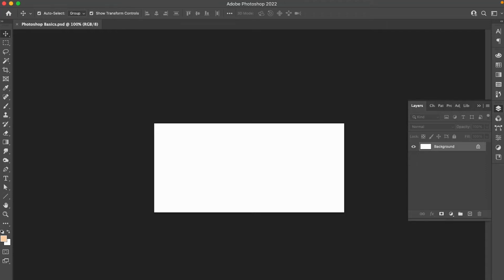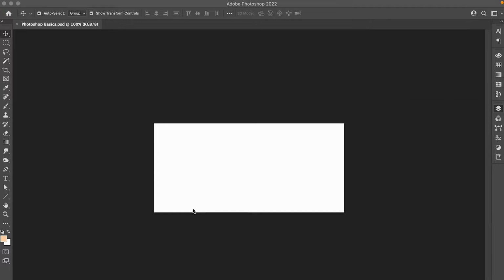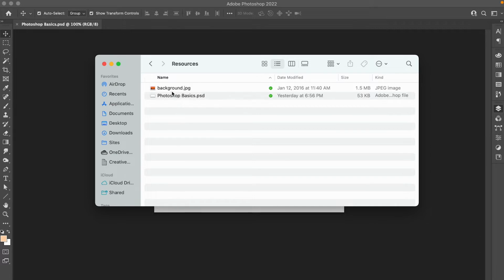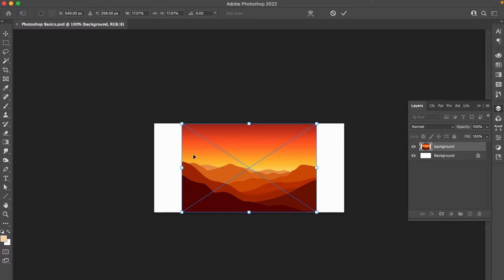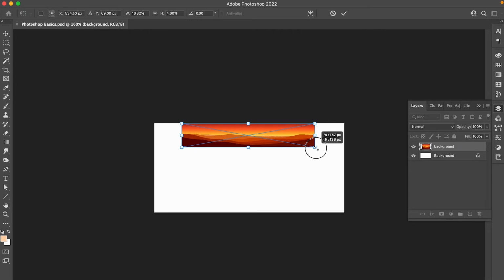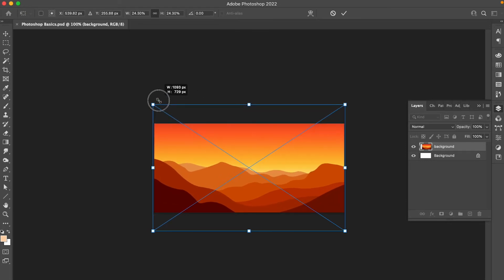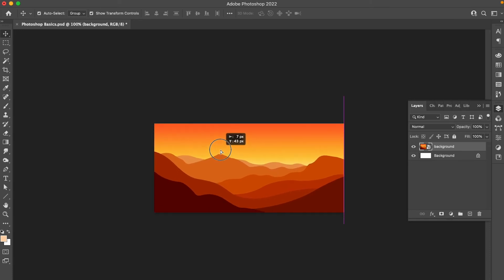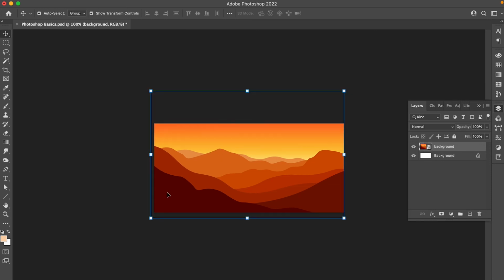05. Insert Object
This is a lesson of the Adobe Photoshop CC 2022 series or course. This course is designed to teach the basics of Photoshop. Thus, the target audience for this course would be absolute beginners. If you feel like my speed is too slow, please do speed up from the player settings.

Salaam! My name is Ahmed Shareef. I have completed a Master of Science in Information Technology from the University of the West of England. I work as a lecturer at MNU (The Maldives National University). As a part-time job, I work for Novits - where I have clients and students too (alhamdulillah). I love contributing towards productivity and humanity works, especially Islamic NGOs and Schools.

As we moved to teach online, we were supposed to give a lot of tutorials to our students from YouTube. That is to help them learn asynchronously within the convenience of their own time. Thus YouTube was a great help to the students.

However, sometimes it requires us to create videos. Thus I started recording videos for students, which end up supporting colleagues and teachers from other institutes too. This way the videos could be beneficial for the general public as well, inshaAllah.

Giving back to the community is something we all need to consider. That is the main reason I decided to create videos for my students and every fellow who asks for help and support. I hope this is a good way to give back to the community.

I will, inshaAllah, continue creating shorts and videos which will be helpful for the community. Especially administrators, teachers, lecturers, and students. Generally, anyone who wants to learn about technologies like Microsoft Office, Google Apps, and Apple Products.

This way the channel will be populated with useful tech tips and other helpful videos which will be helpful for almost anyone around the world, inshaAllah.